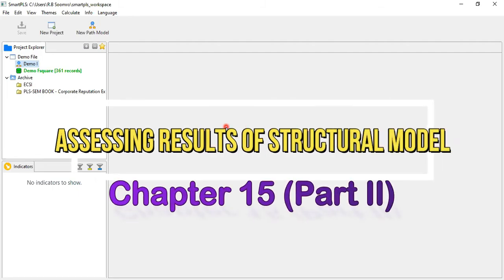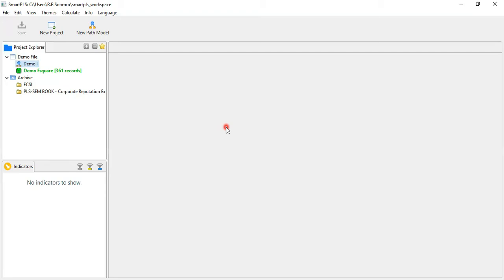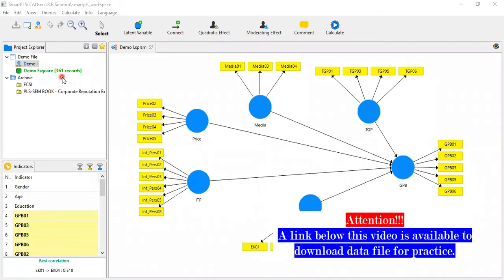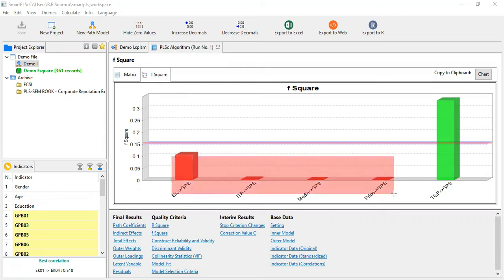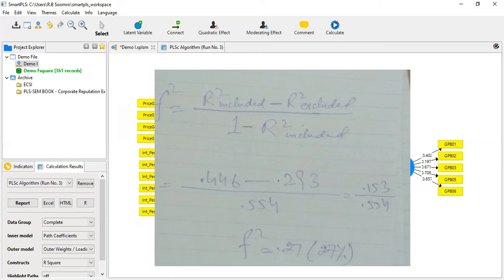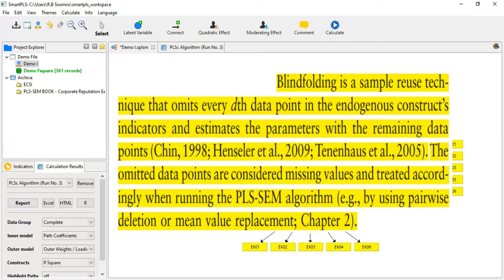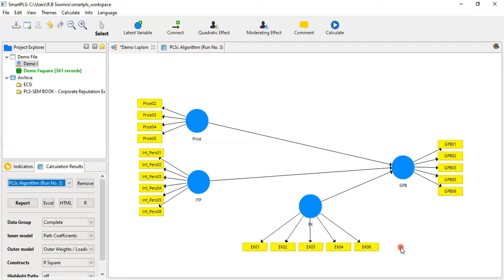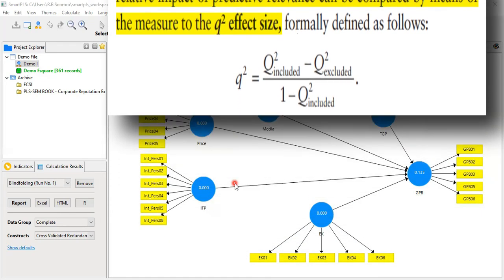Smart PLS-SEM: Lecture 15 Assessing Results of Structural Model Part-II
Assessing Results of Structural Model
Assessing the f square effect size
Assessing the predictive relevance Q sqaure
Assessing the q sqaure effect size
Data for Practice
Smart PLS-SEM: Lecture 15 Assessing Results of Structural Model Part-I